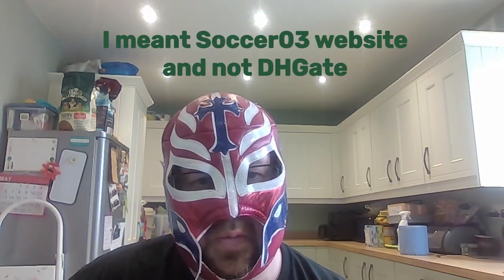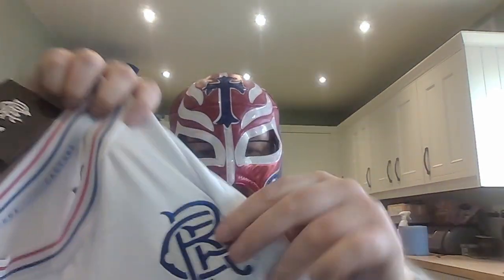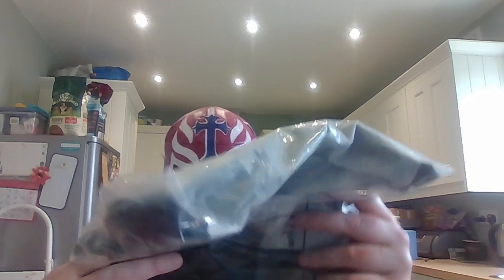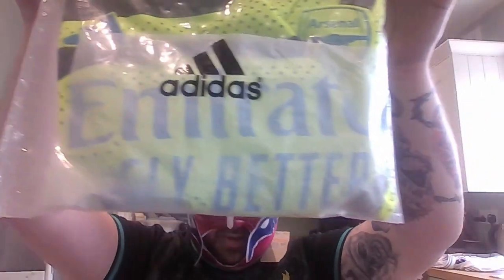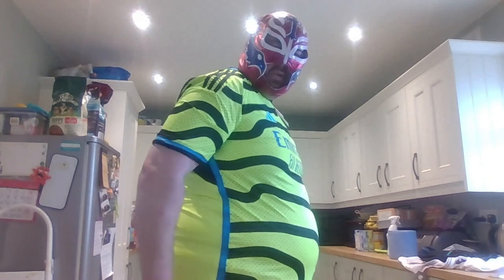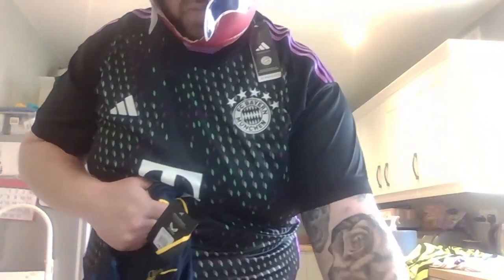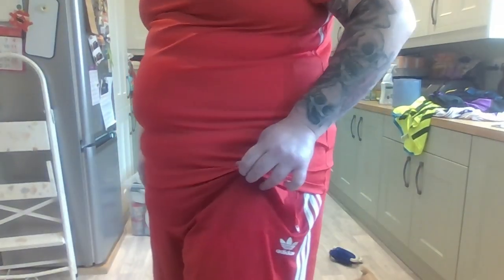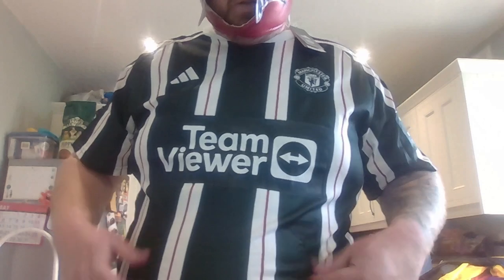Soccer03 4XL Fake Football Shirts Video 1 - Is Soccer03 Worth It?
This is my first video of me reviewing fake football shirts that are apparently 4xl but they are definitely not 4xl.
I used a website called Soccer03.